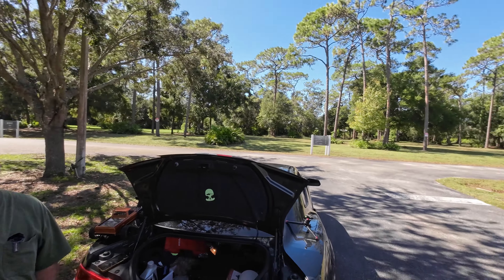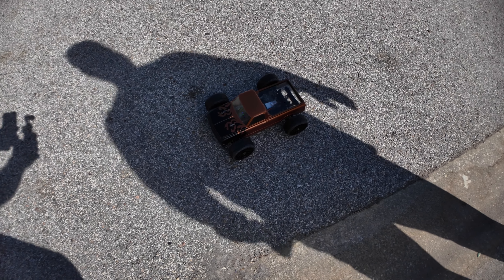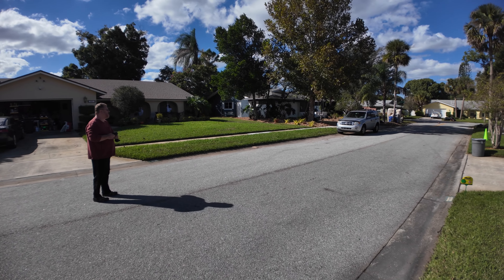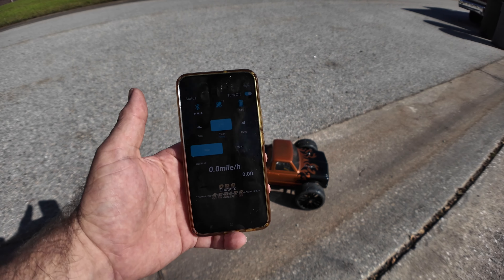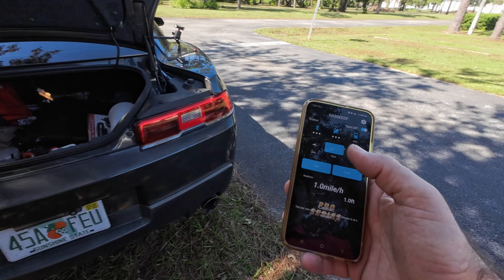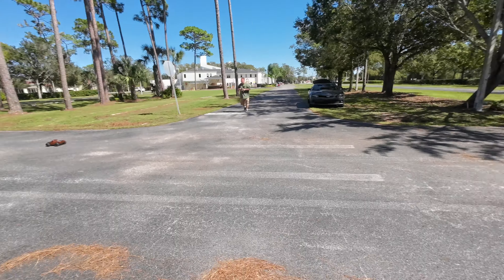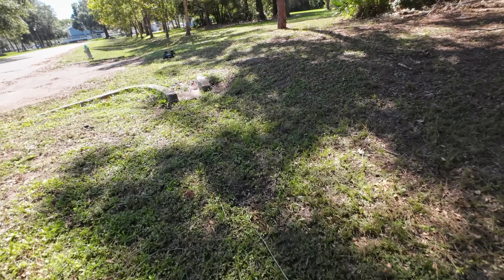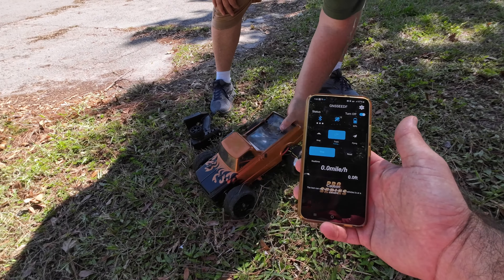2024 SpeedRun Challenge/First Entry!/Bezgar Hm101!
Gear I Use!!
Microphone:
CAMERAS:
Panasonic Lenses:
Canon lenses:
Filters:
Drone:
DJI - Mavic Pro
Gimbles